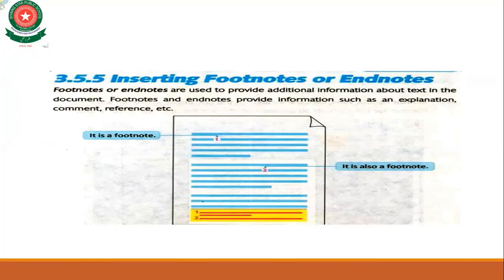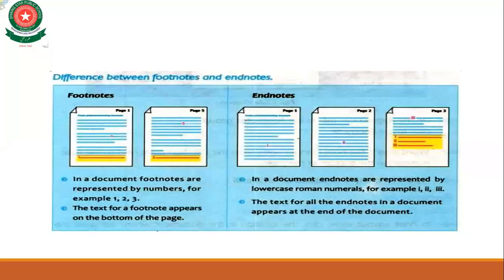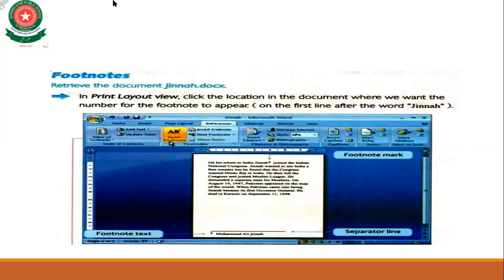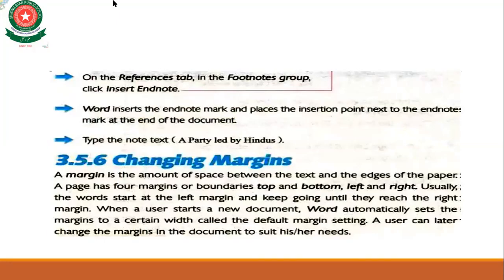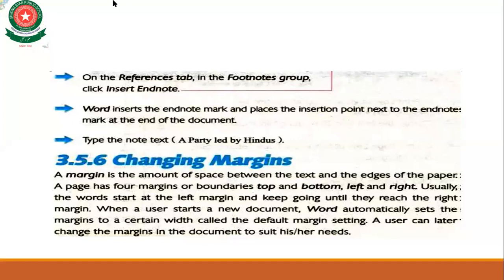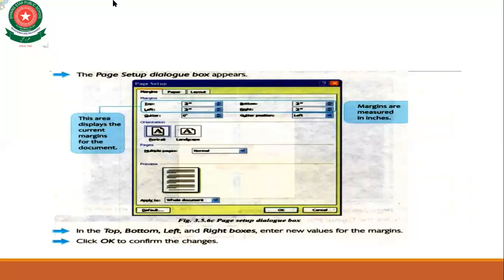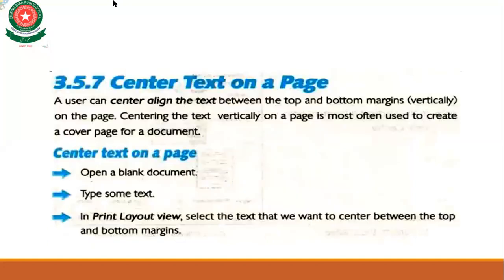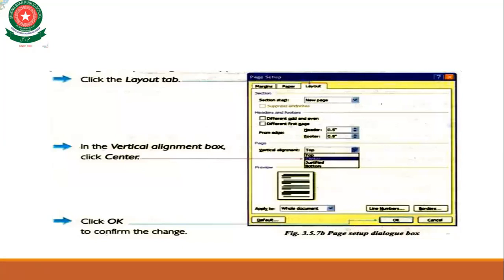CLASS 7 COM LEC#12